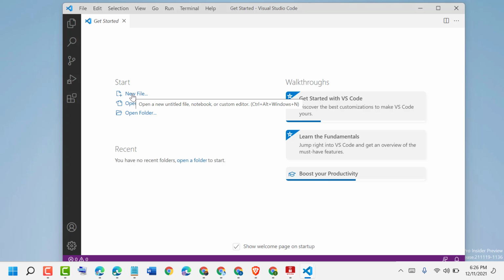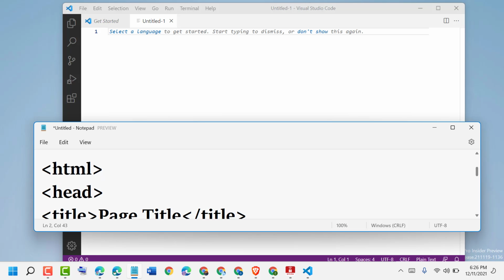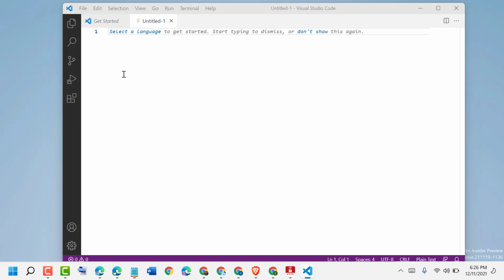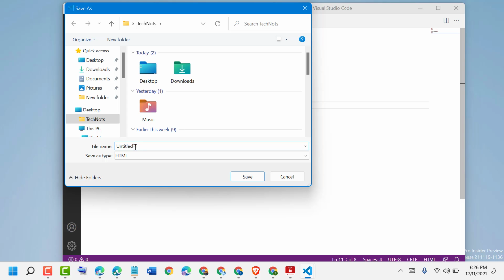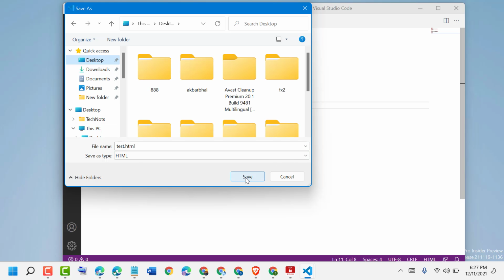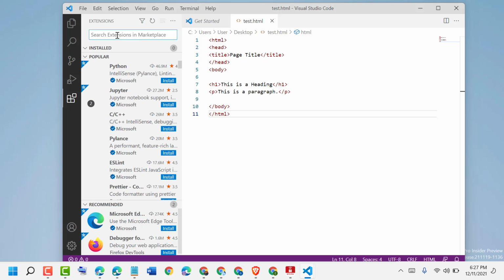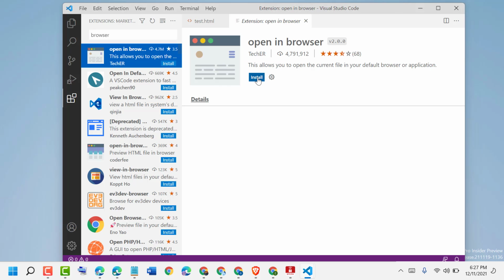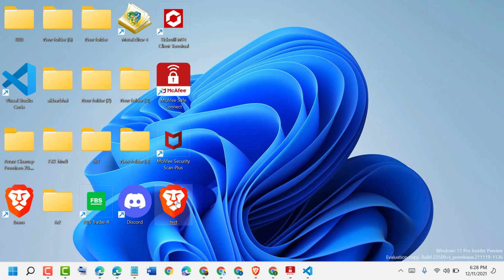How to run HTML file on Visual Studio Code